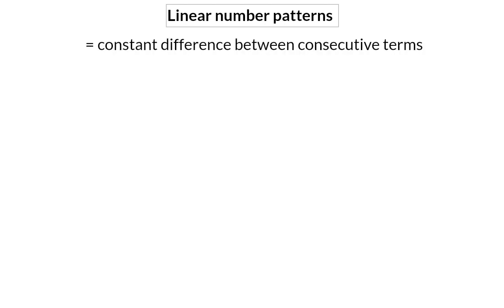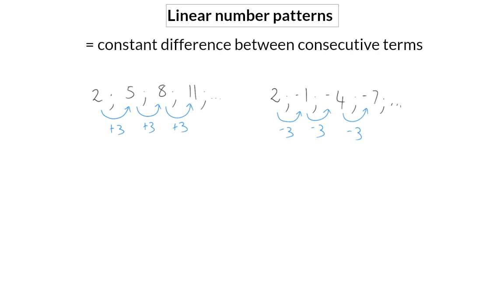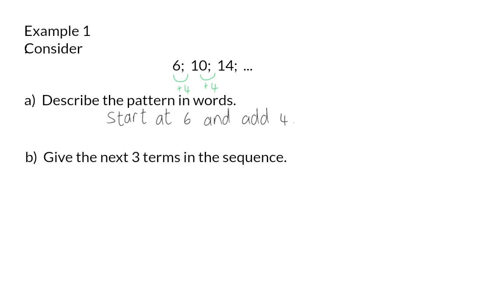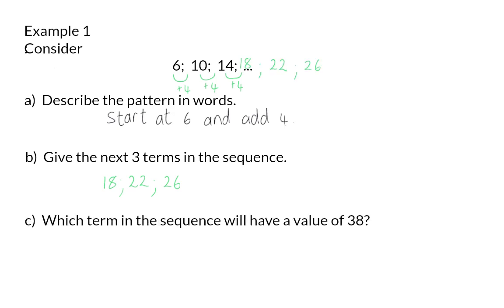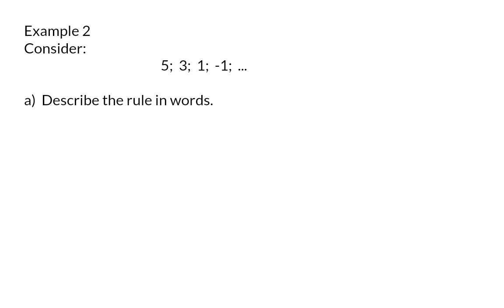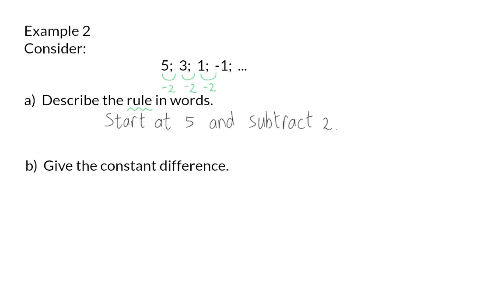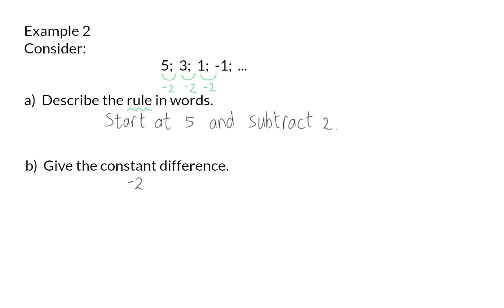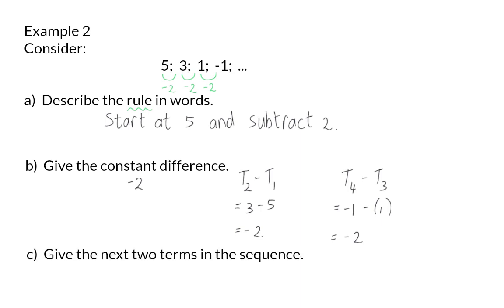01 Linear number patterns 1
Number patterns 8 and 9